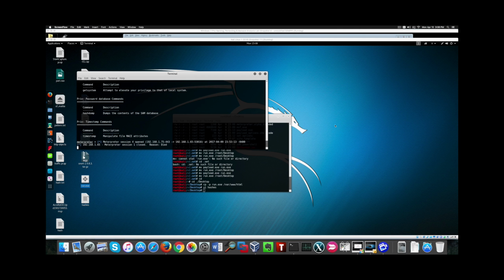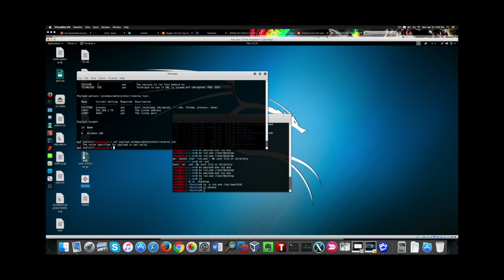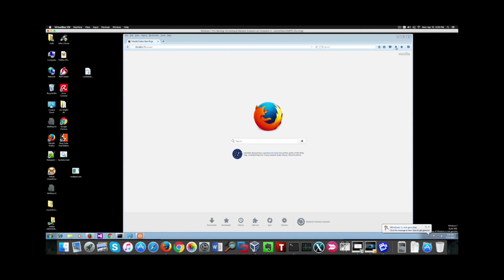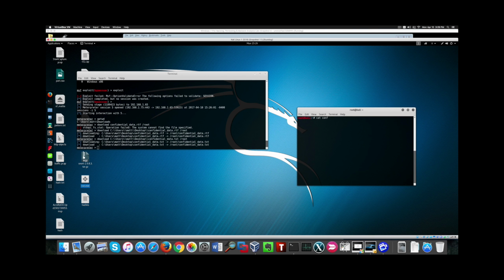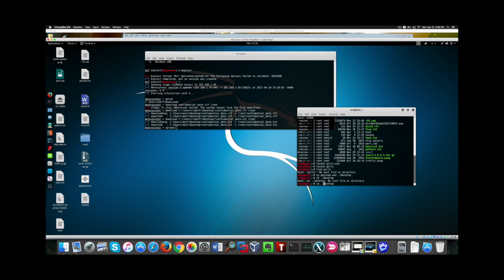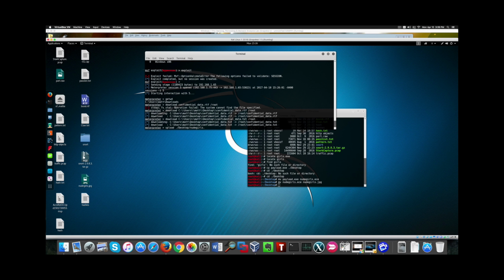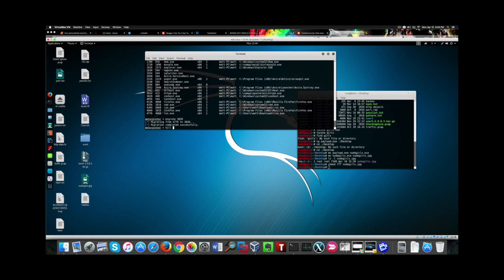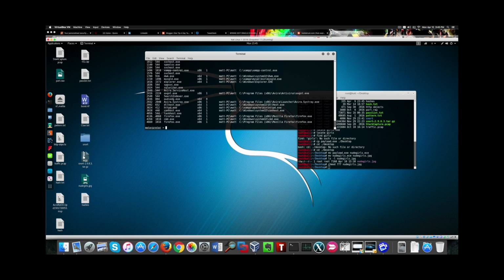Zero to hero with SET - Social Engineer Toolkit (part 2)